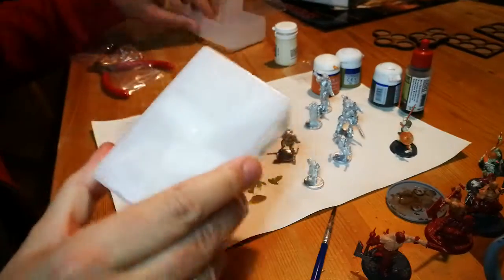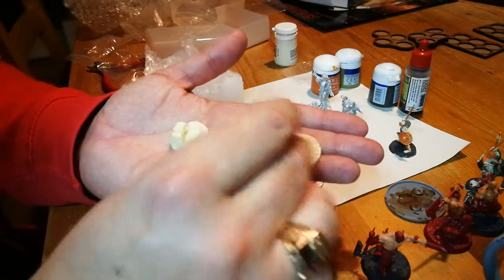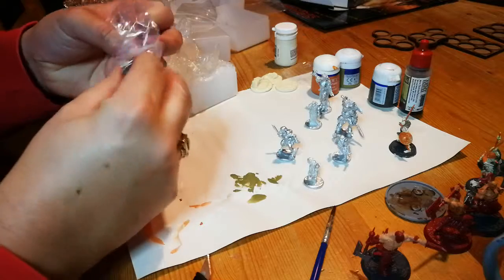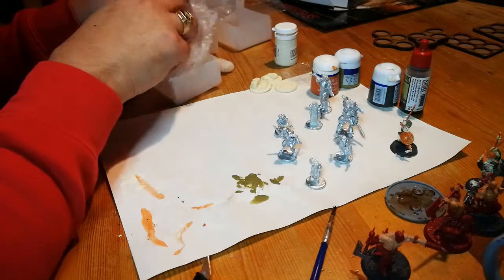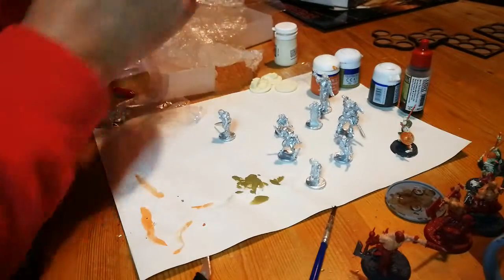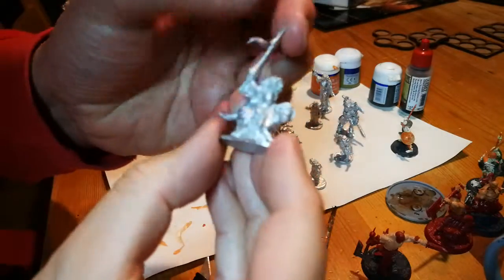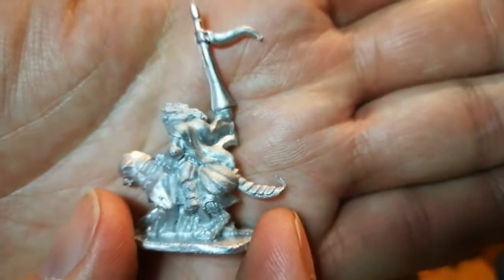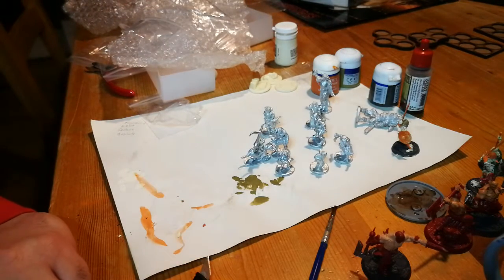Unboxing my latest Oathsworn miniatures.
More lead for the lead pile!